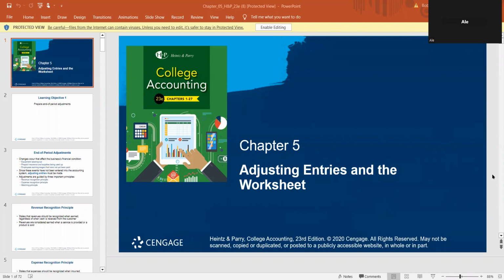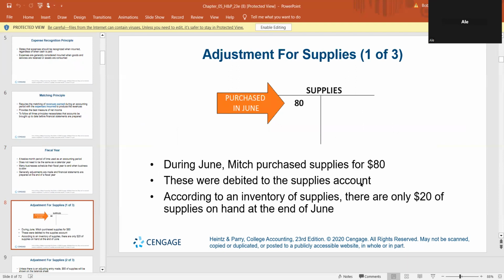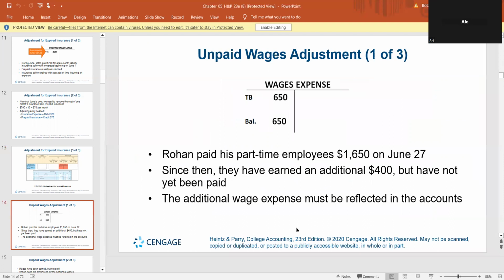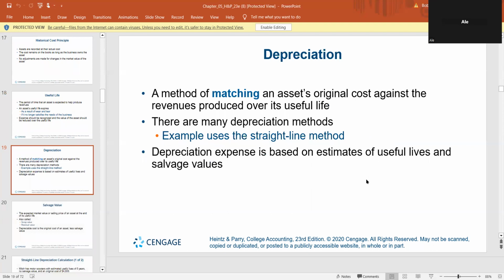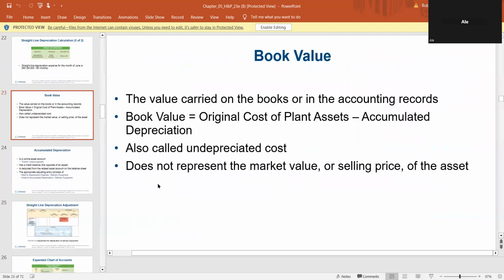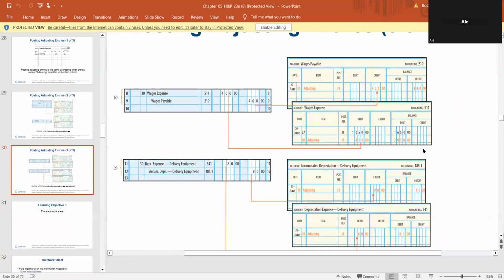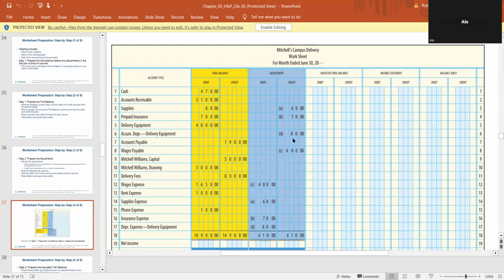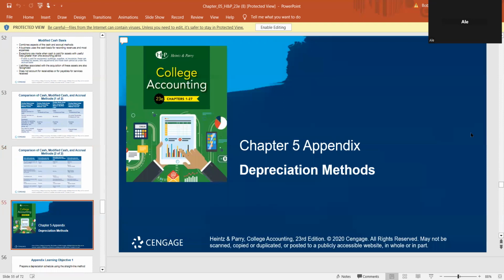ACC110 Chapter 5^^^^